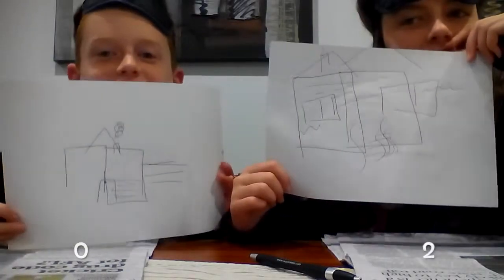BLINDFOLDED DRAWING CHALLENGE